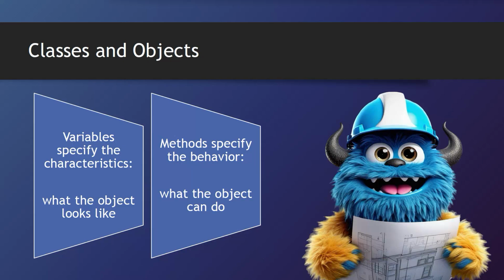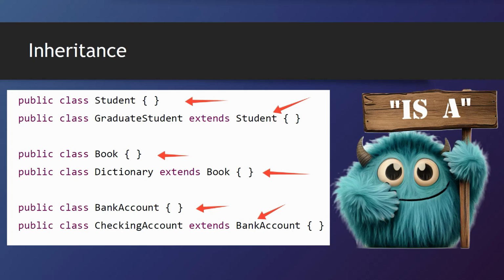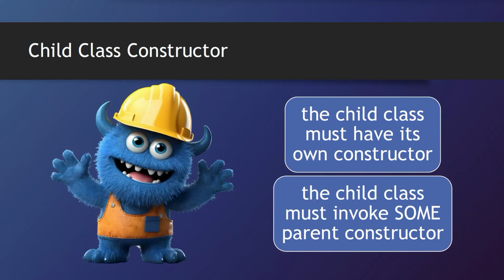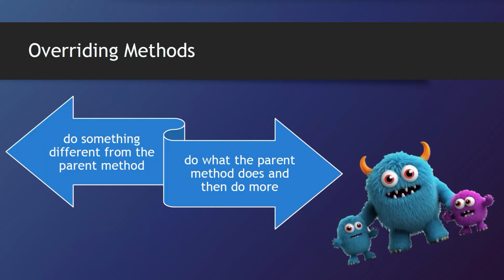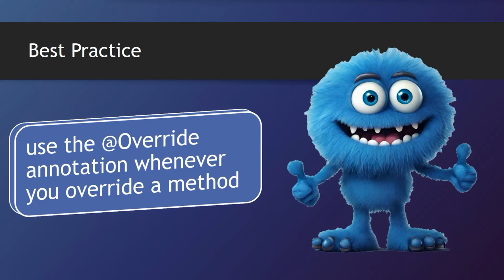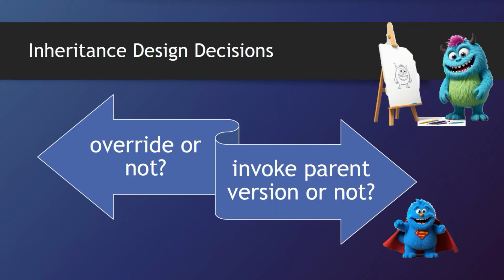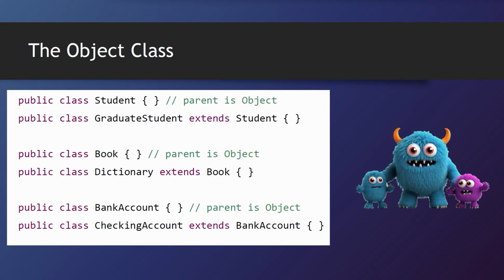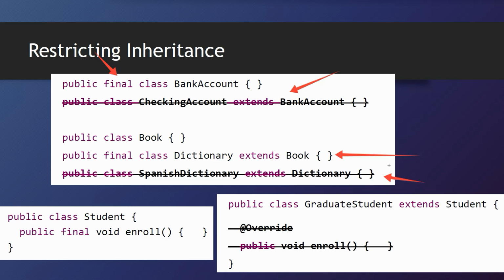Inheritance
an overview of inheritance in Java